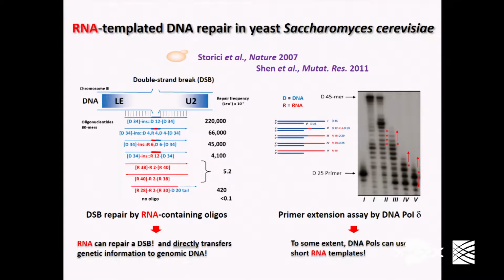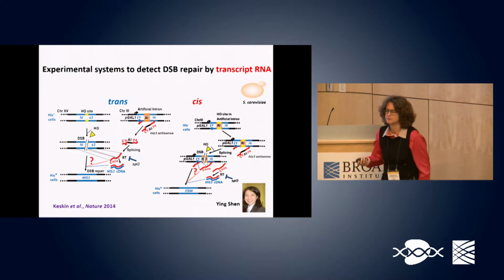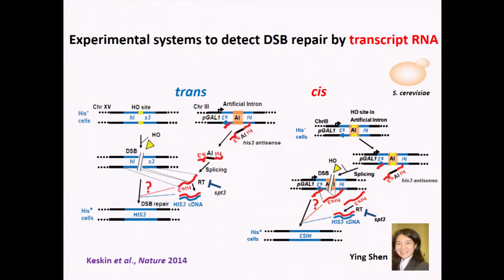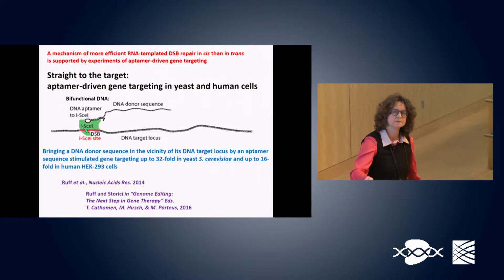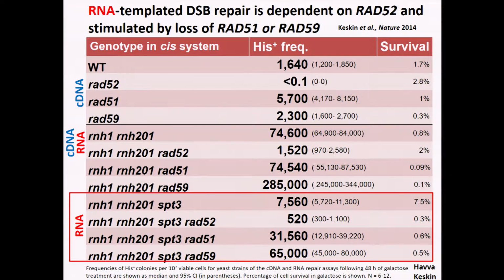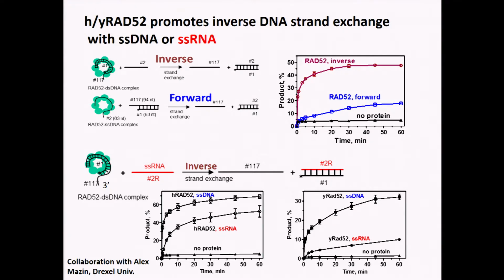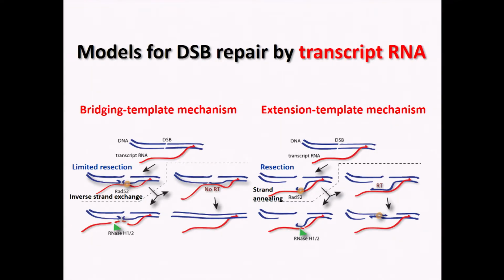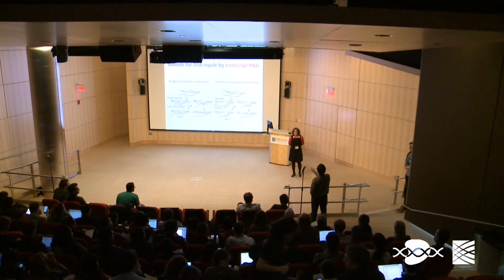Science of CRISPR, Part 2 - Francesca Storici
Science of CRISPR

Francesca Storici
Georgia Tech

Mechanism & players of DNA double-strand break repair by RNA